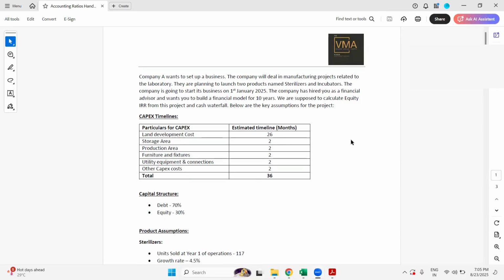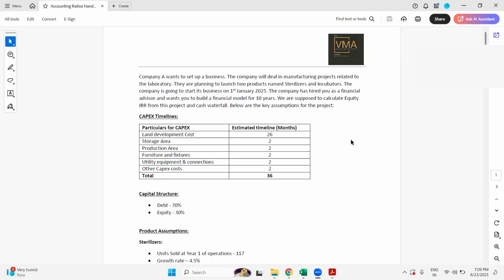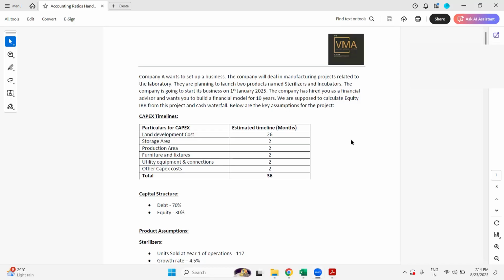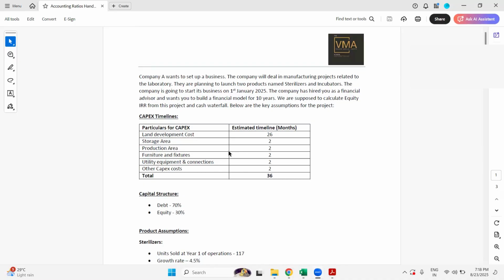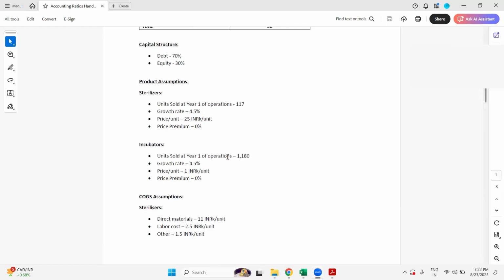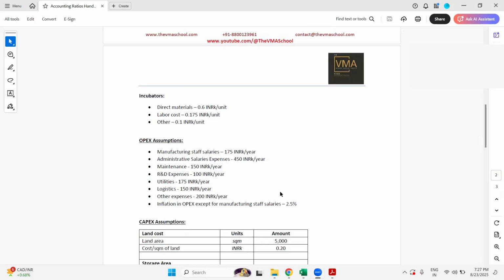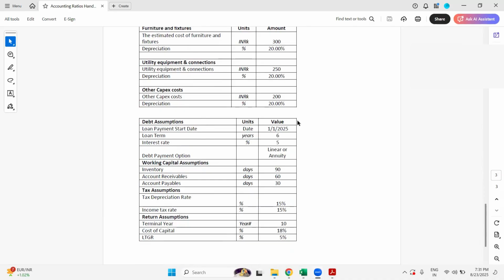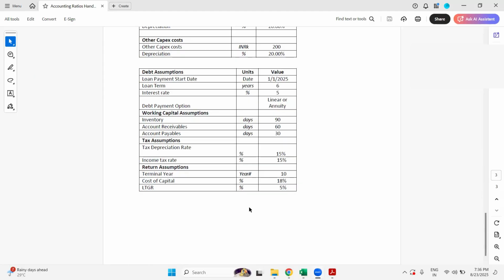Learn Financial Modeling from Scratch - Session 1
Welcome to the Free Project Finance Financial Modeling Course – a complete step-by-step guide to building project finance models from scratch.

In this series, you will learn how to structure, design, and analyze financial models for large-scale projects and investments. We will cover everything from basic concepts to advanced modeling techniques, helping you understand how to forecast project revenues, expenses, debt structures, cash flows, and returns.

📌 What you’ll learn in this course:

Fundamentals of project finance and financial modeling

Building income statements, balance sheets, and cash flow statements

Debt sizing, repayment schedules, and DSCR analysis

Real-world case studies and practical examples

Best practices for creating transparent and robust models

This course is designed for students, analysts, and professionals who want to strengthen their project finance knowledge and gain practical modeling skills. Whether you are new to financial modeling or looking to refine your expertise, this series will provide you with the tools and confidence to build models just like industry professionals.

🎯 Goal of this series:
By the end of the course, you will be able to independently create a project finance financial model that can be used for investment evaluation, lender discussions, and decision-making.